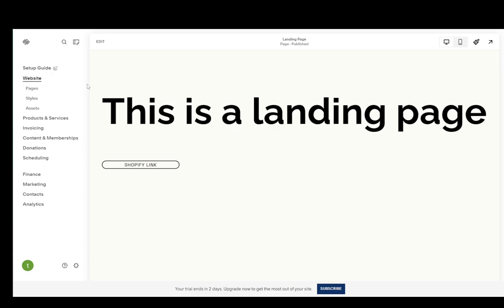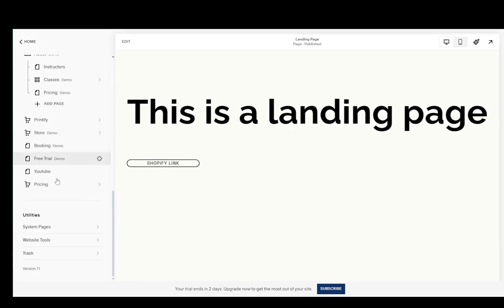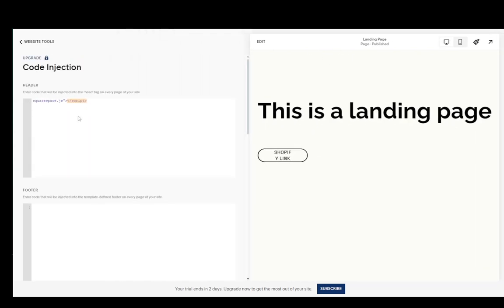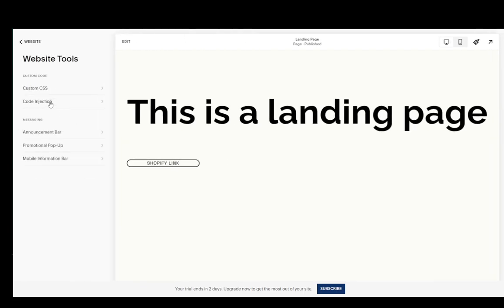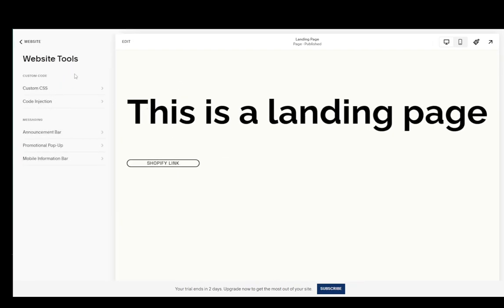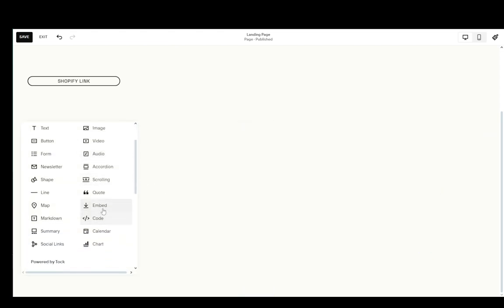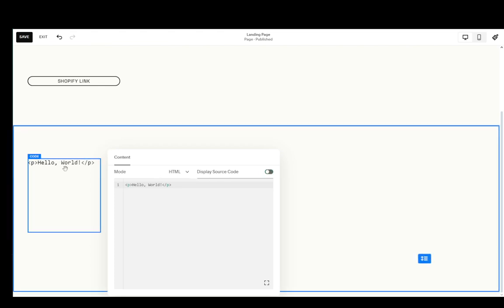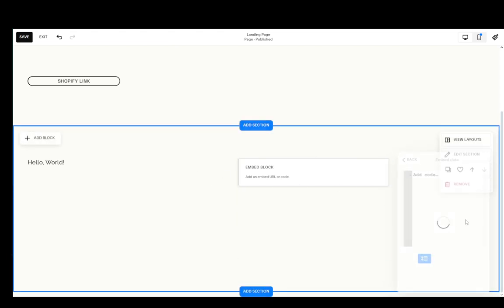How To Add Code To Squarespace Tutorial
Today we talk about add code to squarespace,squarespace tutorial,squarespace custom code,squarespace advice,squarespace css